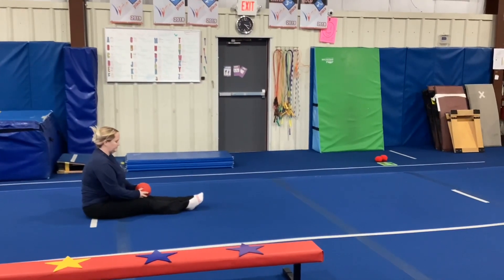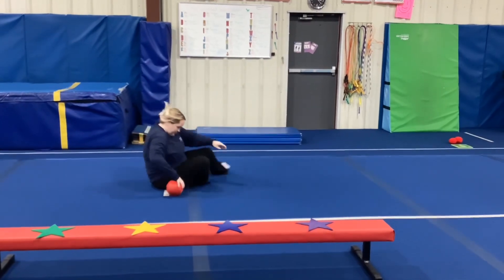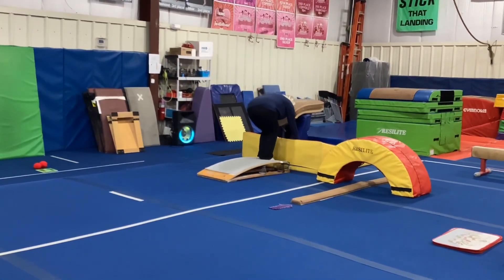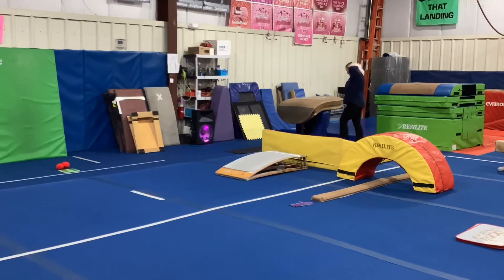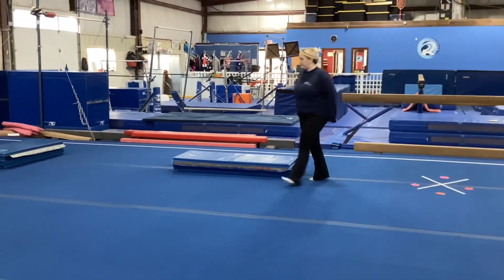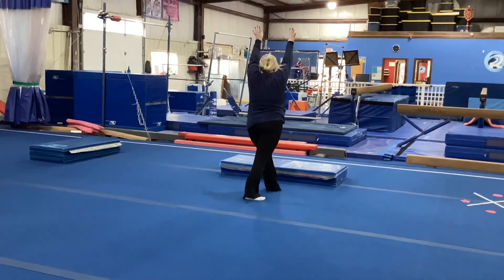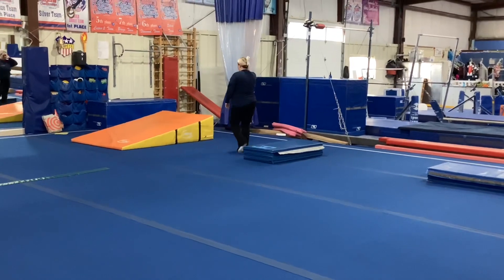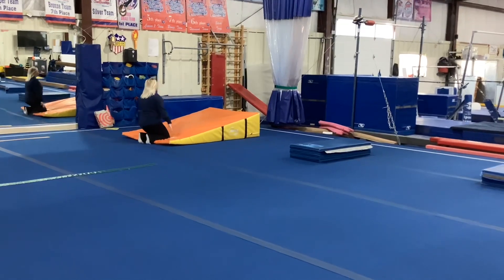Spring 2024 Gym Kids: January Week 5 (Jan 29th - Feb 3rd)